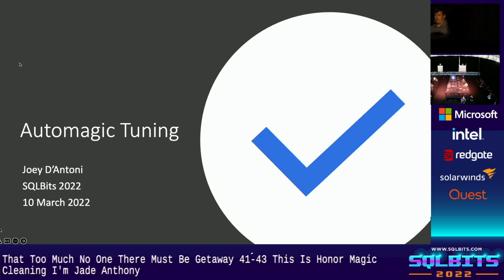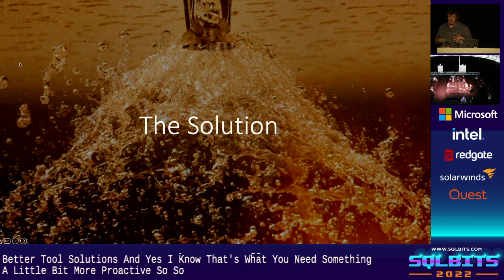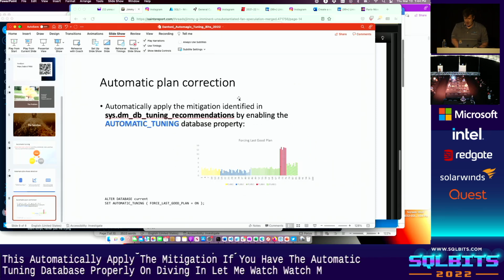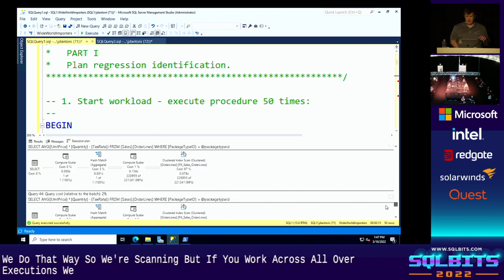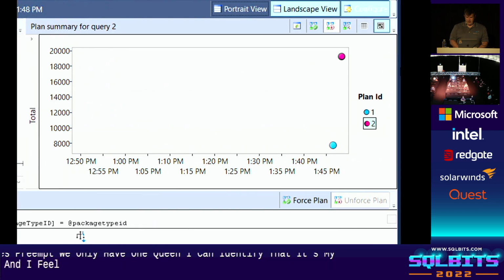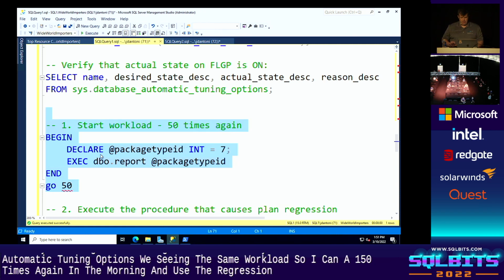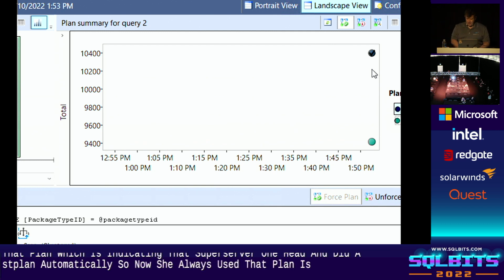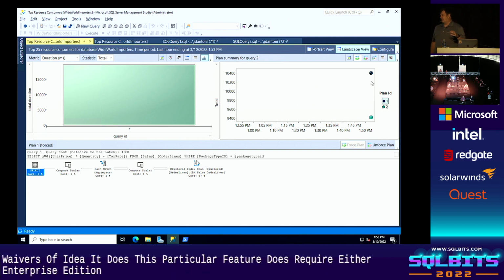Automagic Tuning in SQL Server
Understand the automatic performance changes in Azure SQL and SQL Server